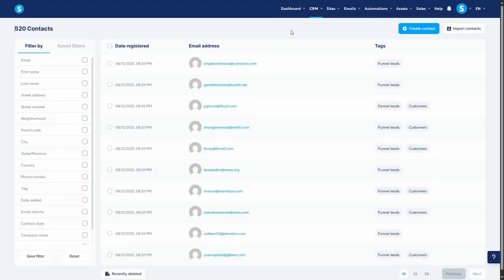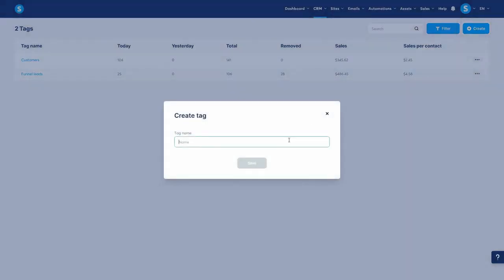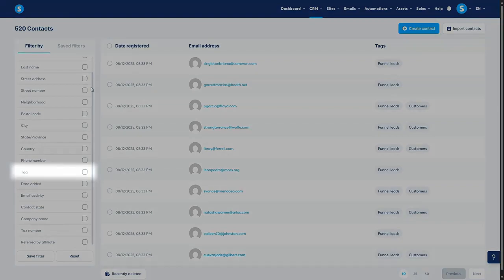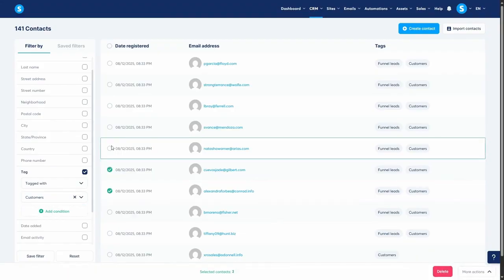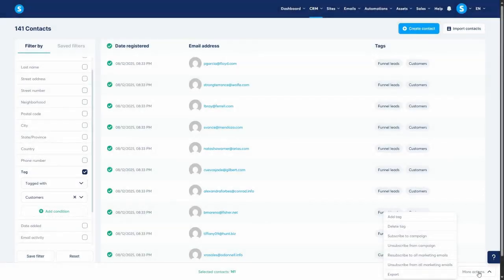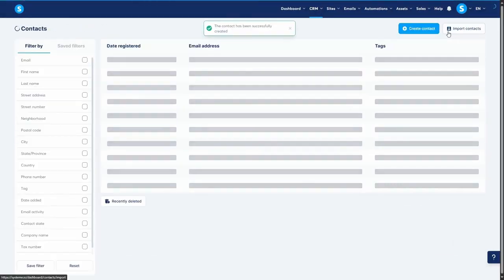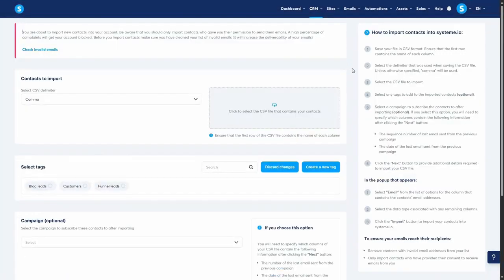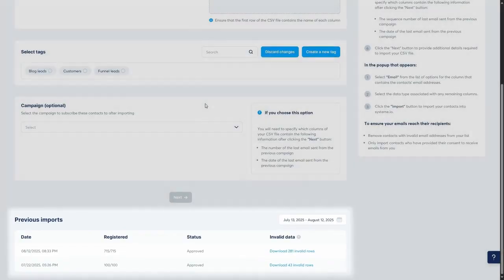How To Build & Manage Your Email List With Systeme.io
🎁 Get $2,000+ in EXCLUSIVE BONUSES (only with the ANNUAL plan)

Start with an unfair advantage and build your business the smart way.

👉 Join Systeme.io on the ANNUAL plan using my link and instantly unlock 7 private bonuses worth over $2,000.

🎙️ I dub all my videos using ElevenLabs (AI voice generator).

▬▬▬▬▬▬▬▬▬▬▬ 🚀 DESCRIPTION 🚀 ▬▬▬▬▬▬▬▬▬▬▬

🚀 Want to build an email list and manage your leads inside systeme io?

In this beginner-friendly tutorial, you'll learn how to organize your contacts, create tags, import subscribers, and manage your email list efficiently using systeme io.

Building an email list is one of the most important steps when growing an online business. With systeme io, you can easily collect leads, segment your audience, and prepare your contacts for email marketing campaigns.

✅ In this video you'll learn:

• How to manage contacts in systeme io
• How to create and use tags
• How to organize your leads
• How to filter contacts
• How to perform bulk actions
• How to add contacts manually
• How to import contacts from another platform
• How to segment your audience
• How to prepare contacts for email campaigns

This tutorial is perfect for:

✔ Beginners
✔ Coaches
✔ Course creators
✔ Freelancers
✔ Online entrepreneurs

If you're new to systeme io, learning how to manage your contacts properly will help you build stronger relationships with your audience and grow your business faster.